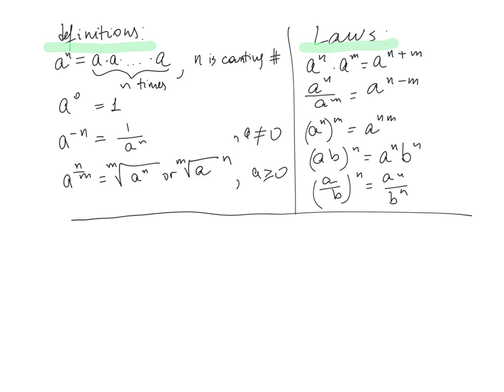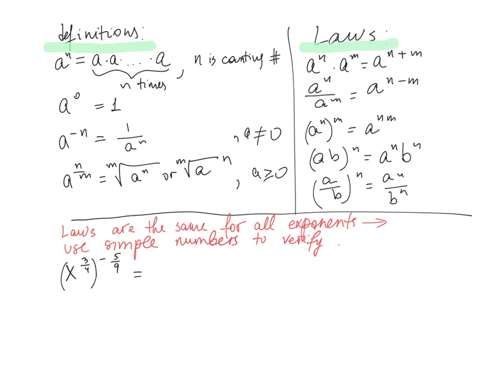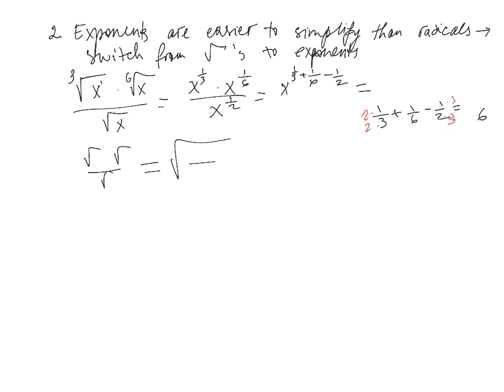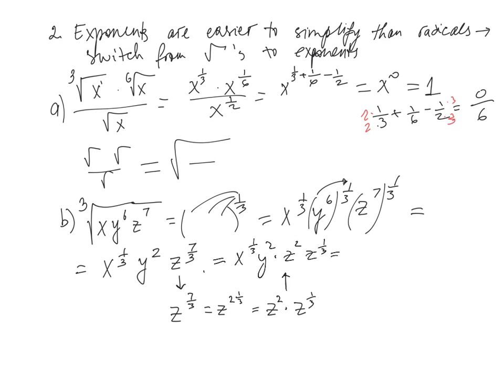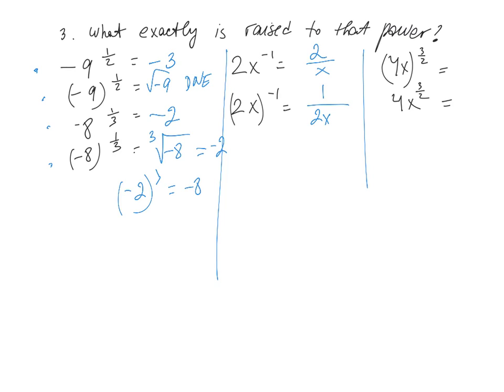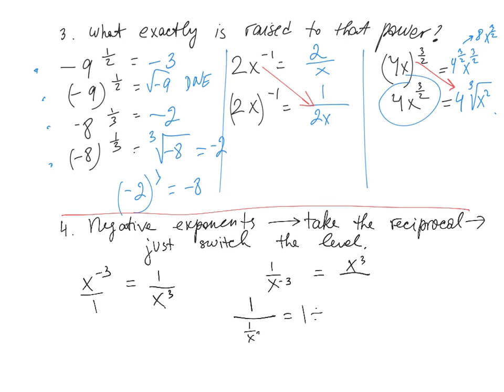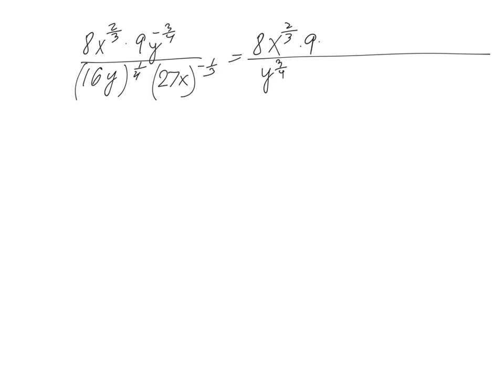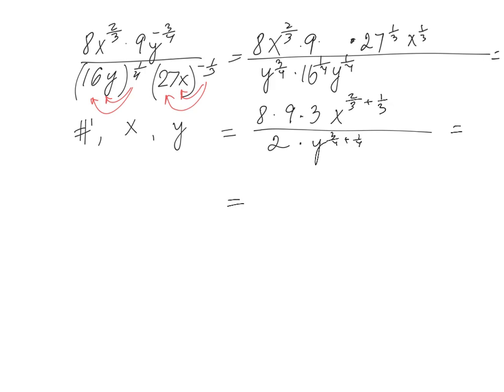16 Laws of exponents summary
Summary of Laws of Exponents